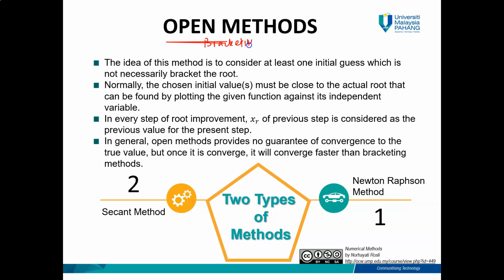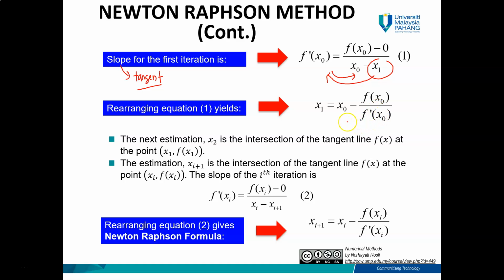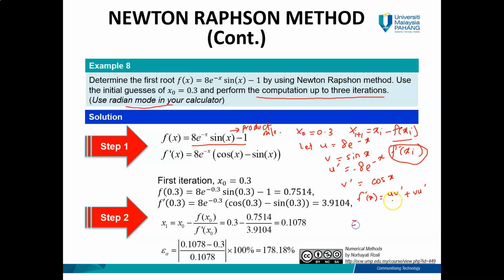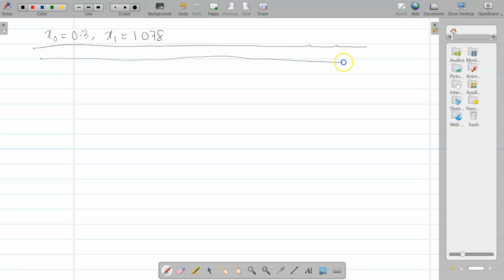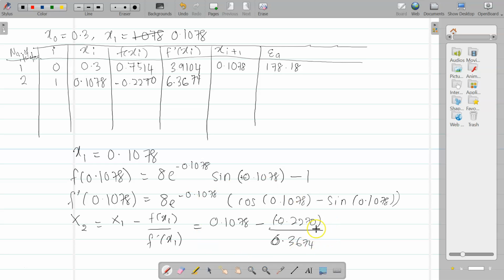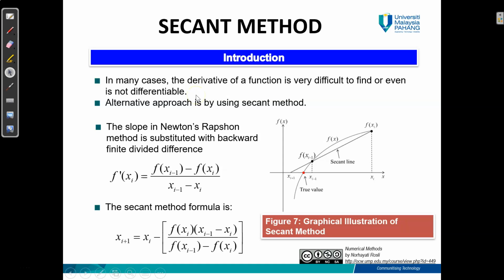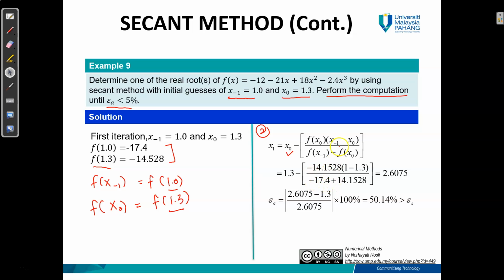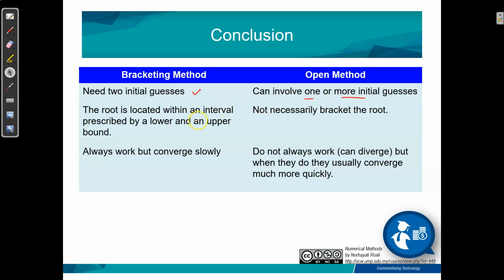C2 Newton Raphson Secant Method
Numerical Methods Chapter 2 Newton Raphson & Secant Method